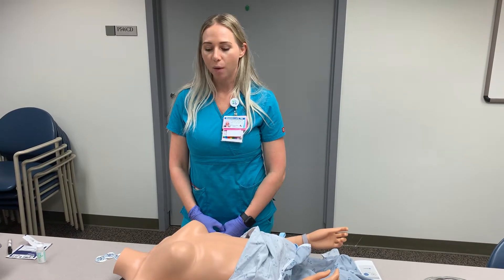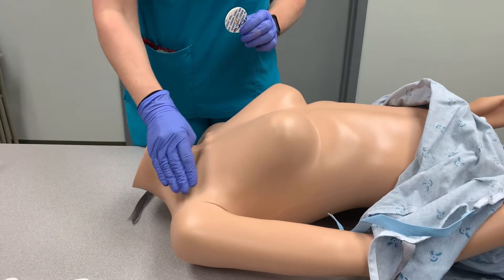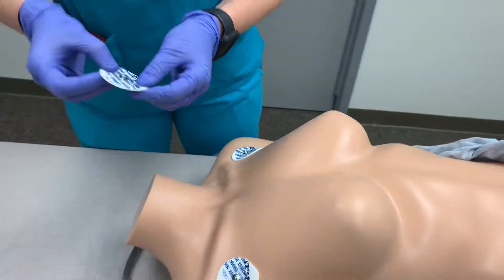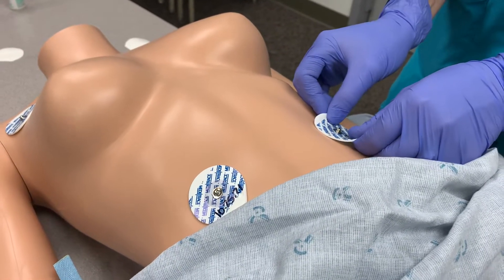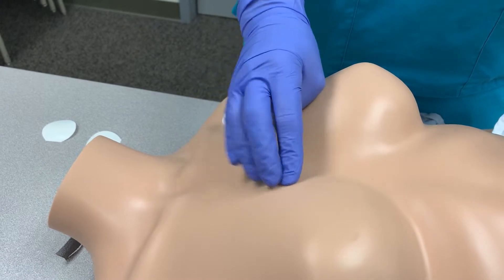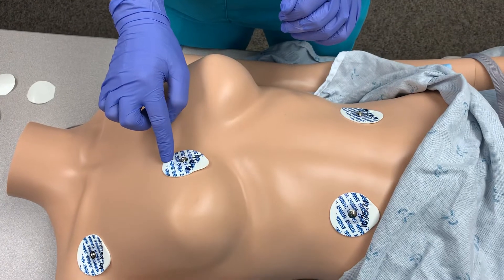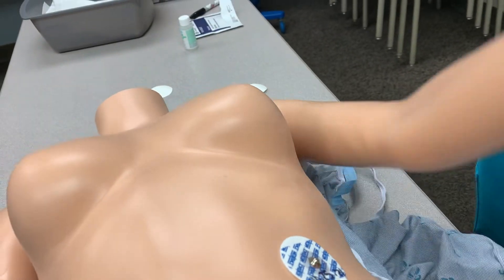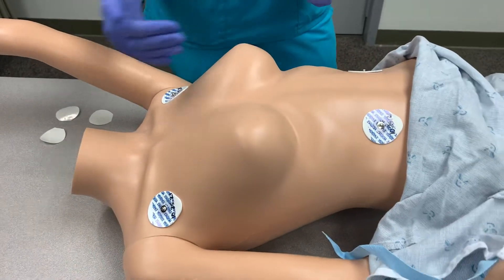Video 3: Telemetry Application: Electrode Placement and Application